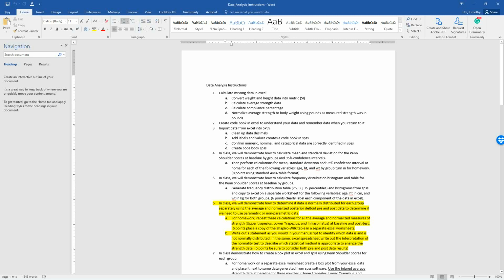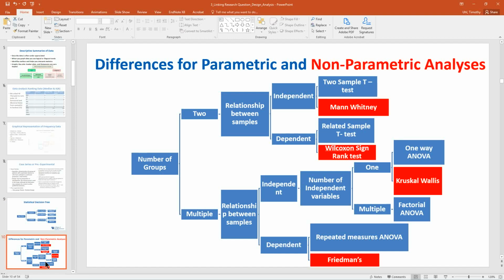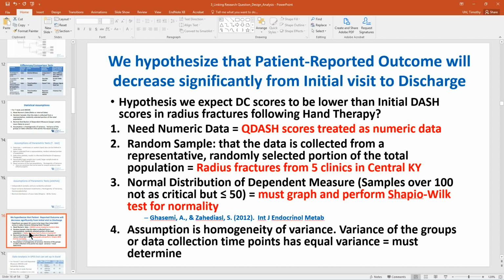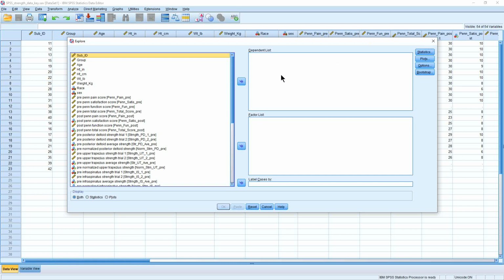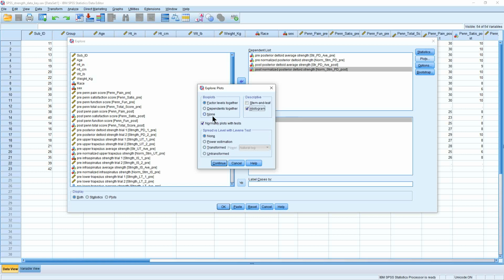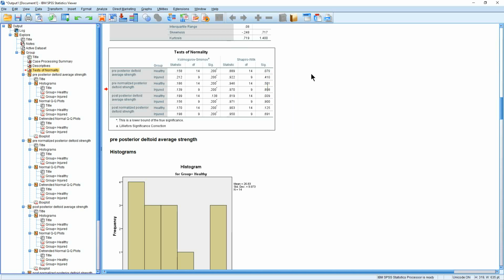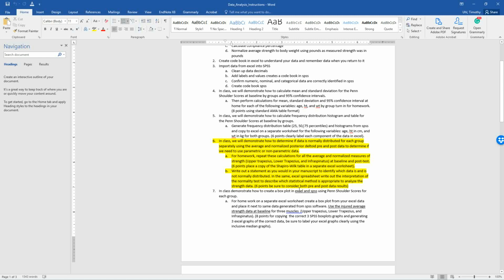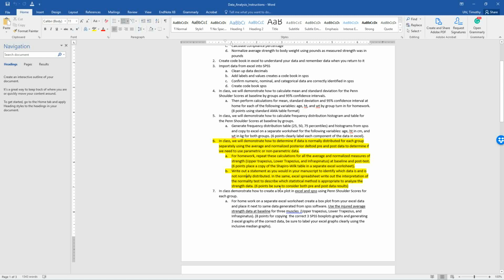Testing for Normal Distribution